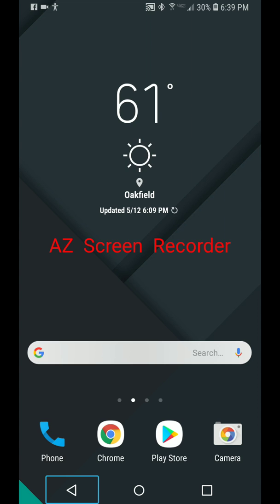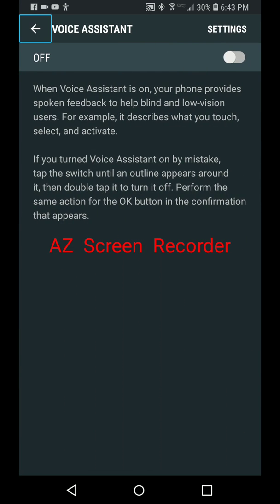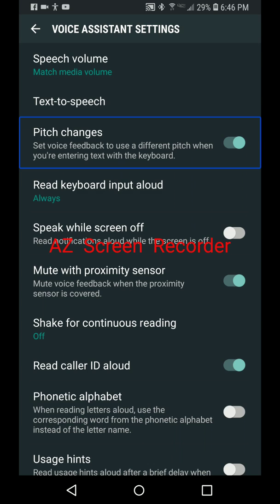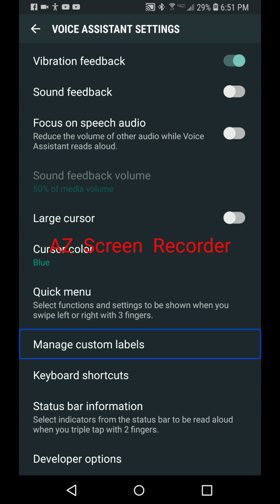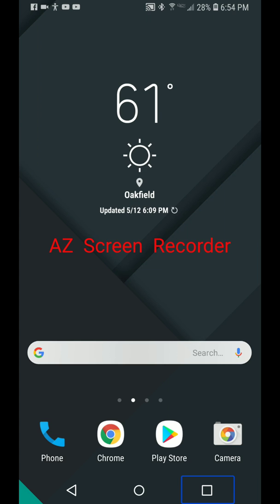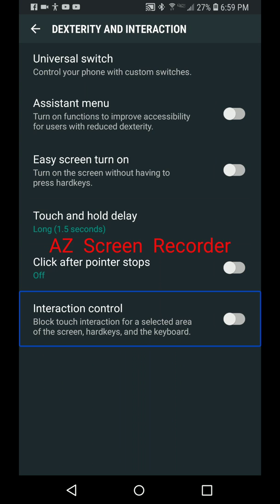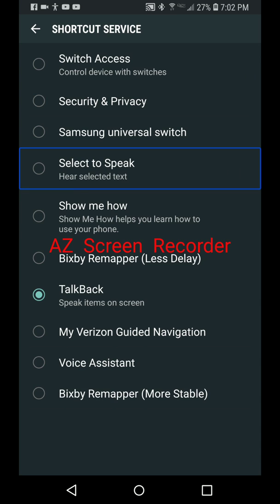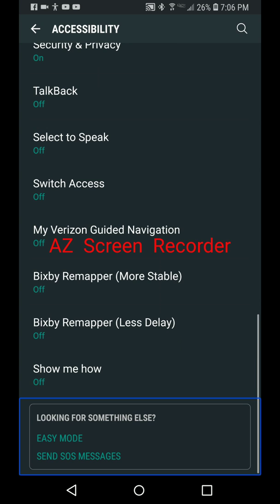Why I think Samsung provides the best Android experience for anybody with a disability.